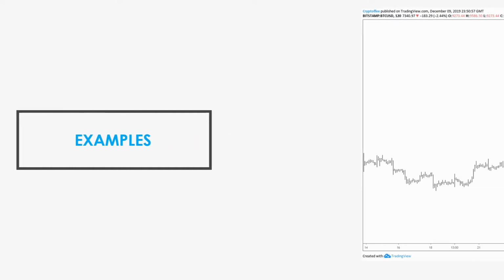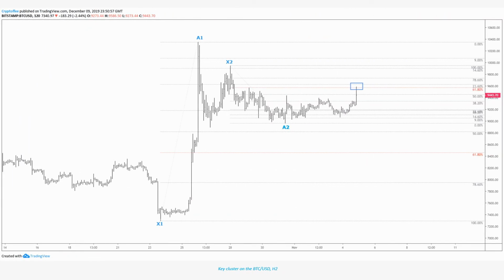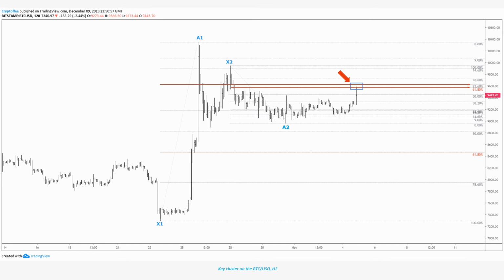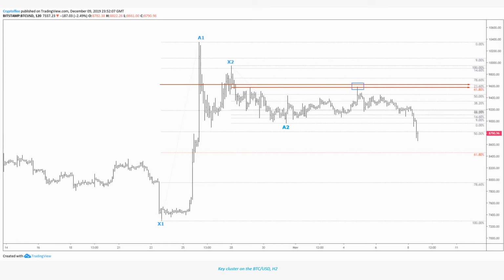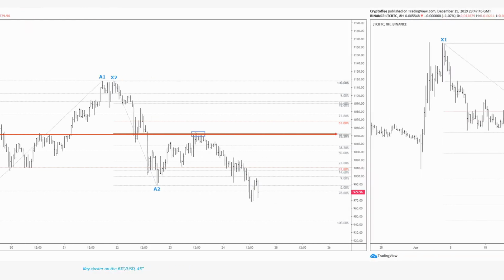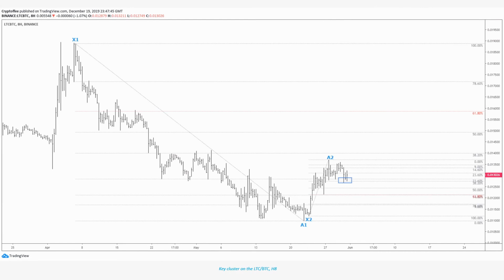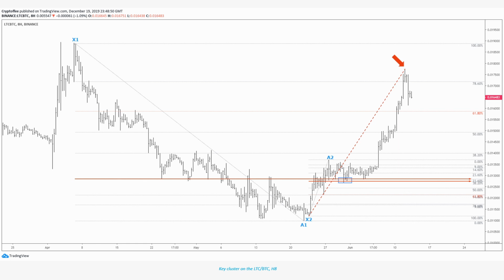Key and non-key clusters (Bitcoin analysis)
This is a free video from my Complete Guide to Comprehensive Fibonacci Analysis on the Cryptocurrencies course.

BTC: 3B78DdcPdQM3hGRehTm4KmdasSmLK2ioRp